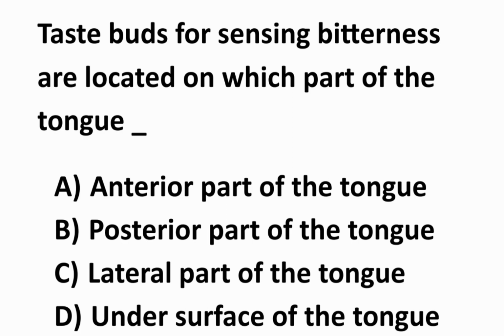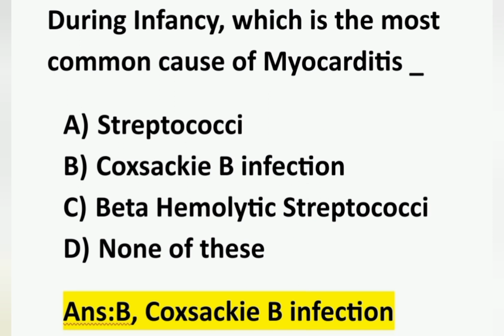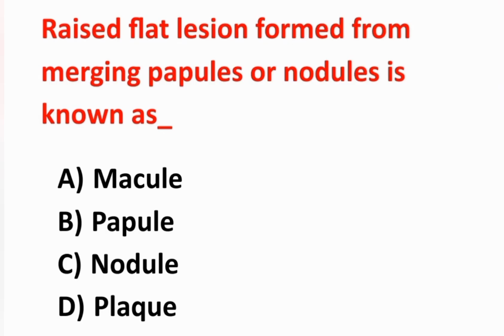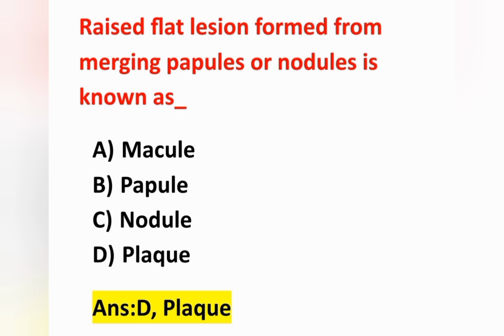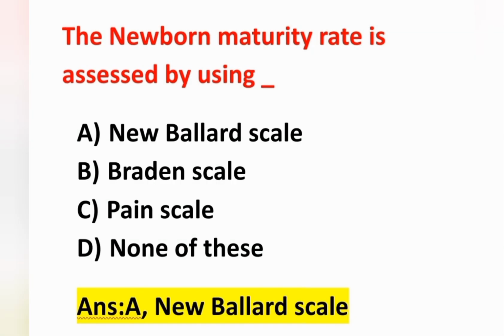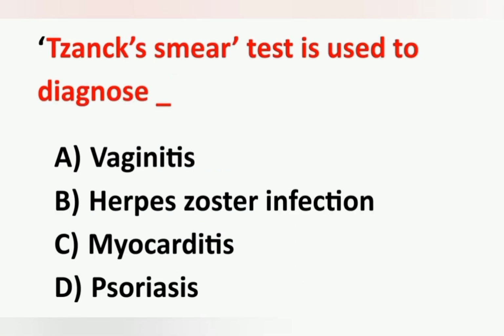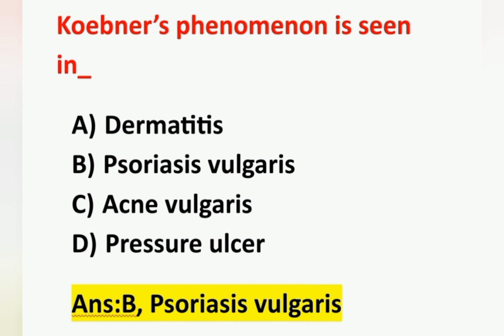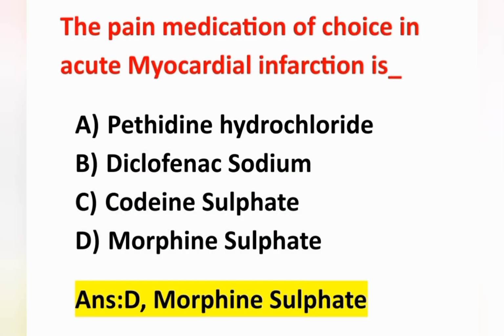Important Questions and Answers For Nursing Officer Exam Preparation//Part 2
Staff Nurse Exam Preparation Important Questions and Answers